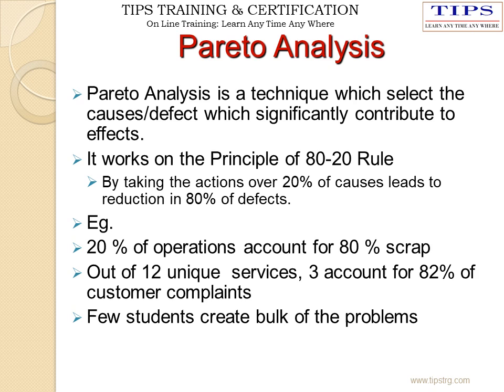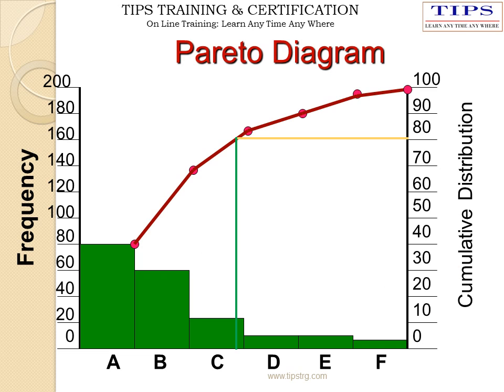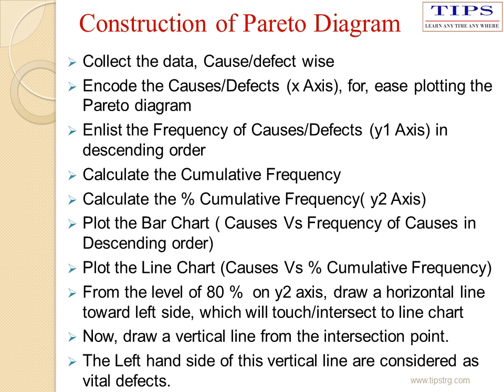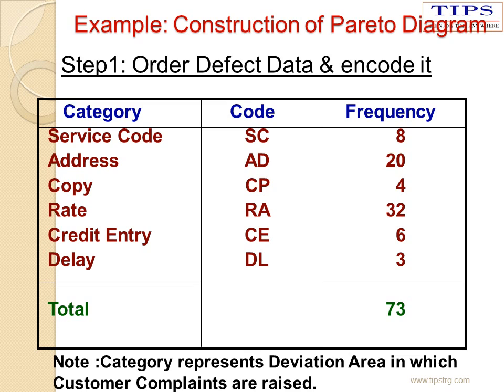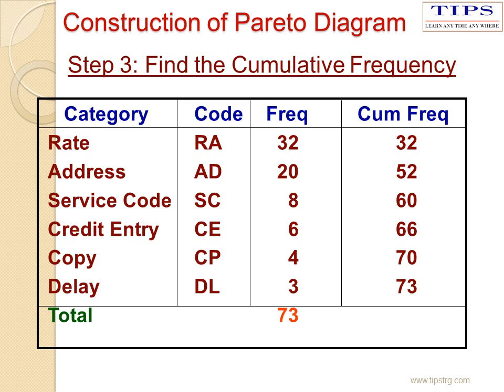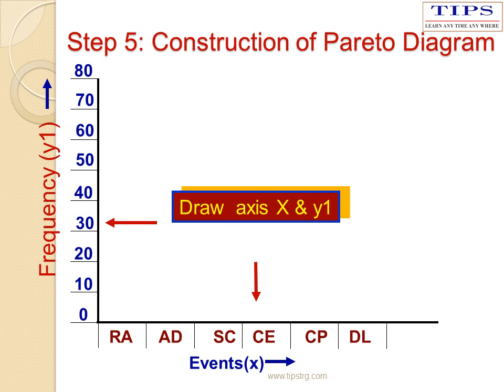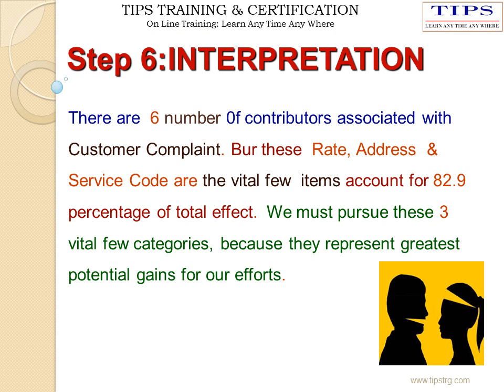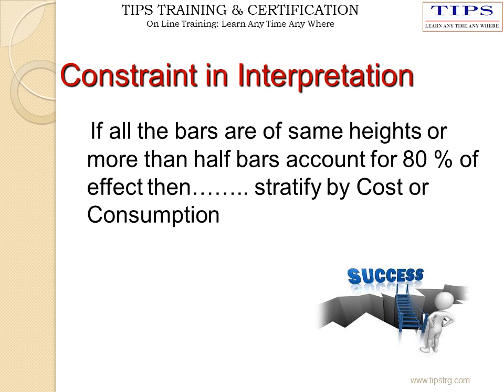Pareto Analysis, Pareto Chart Analyze 7 QC Tool TIPS- Dr.R.R.Lakhe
This video explains the Pareto Analysis, Method of drawing the Pareto Diagram one of 7 QC tool with example.